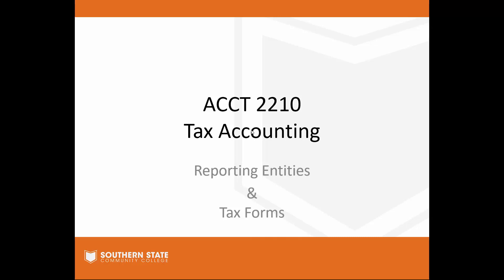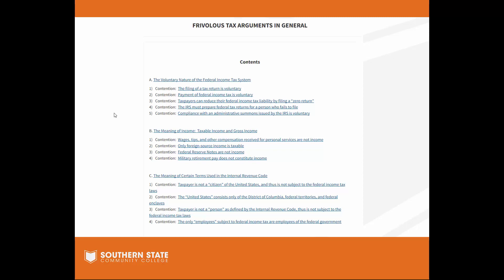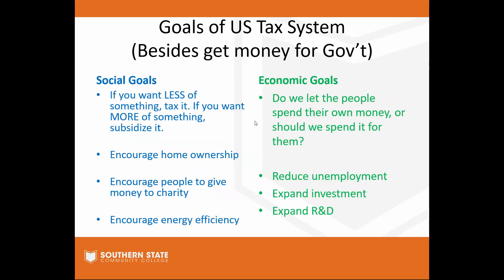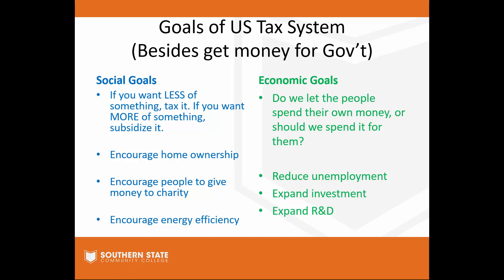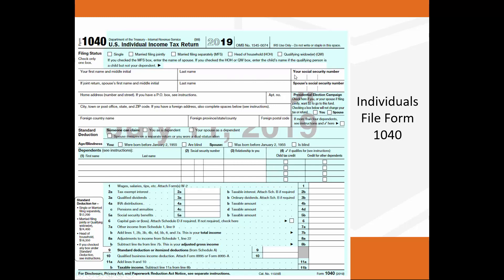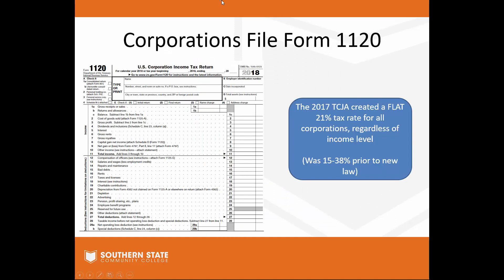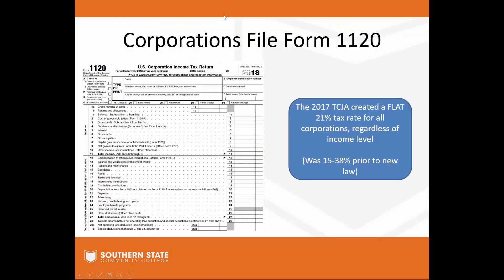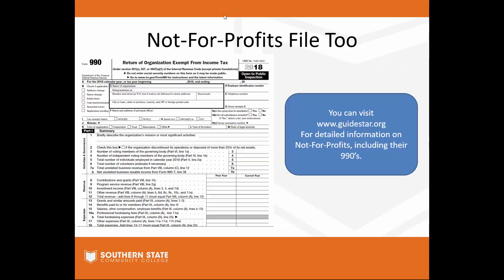ACCT 2210 - Entities and Forms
ACCT 2210 Tax Accounting:
Introduction to Filing Entities and the forms they use. Southern State Community College.